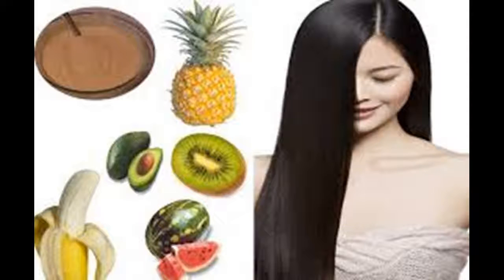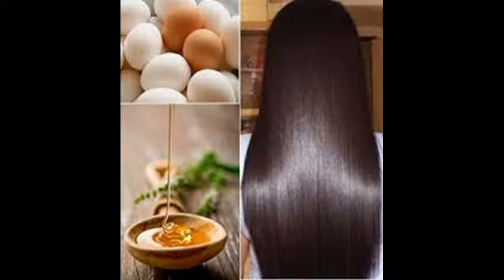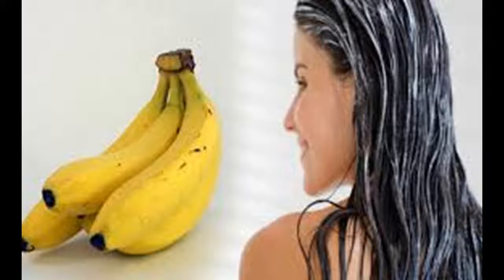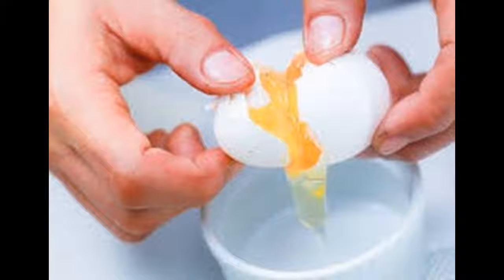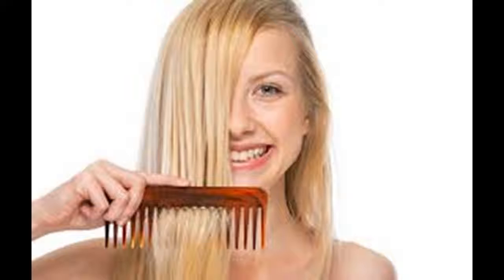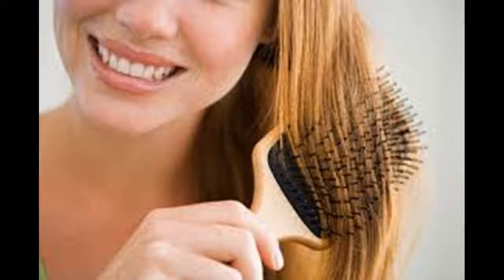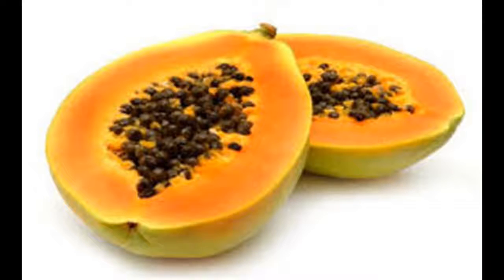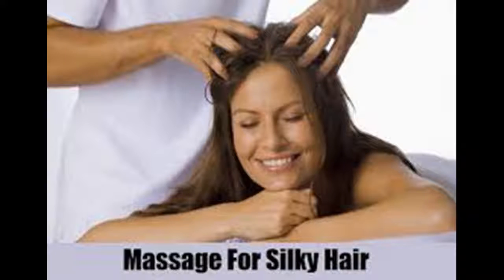Wie man Ihr Haar weich und seidig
Dieses Video hat Wie man Ihr Haar weich und seidig - This Video Has How to Make Your Hair Soft and Silky